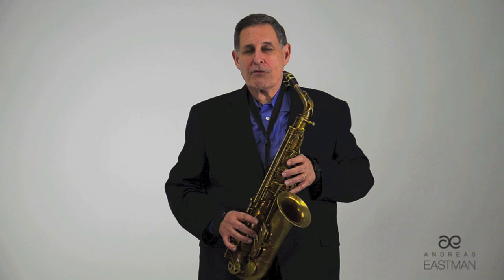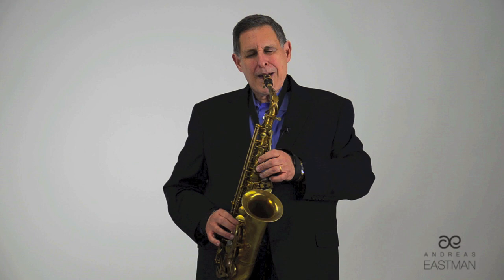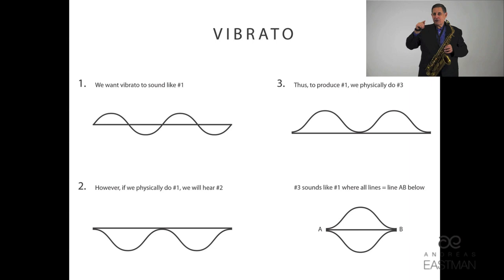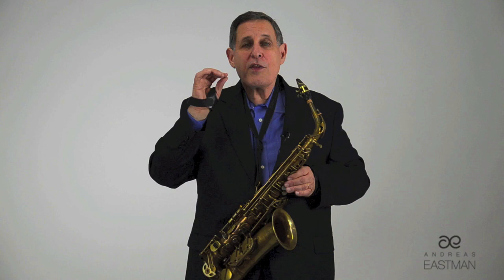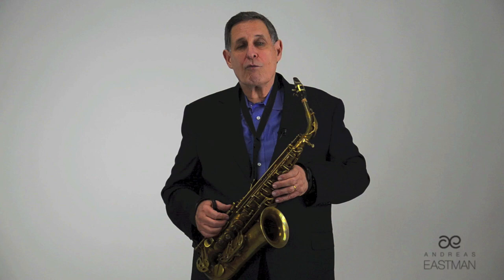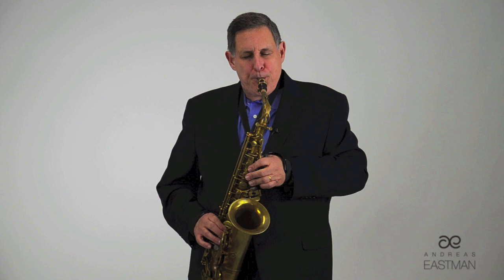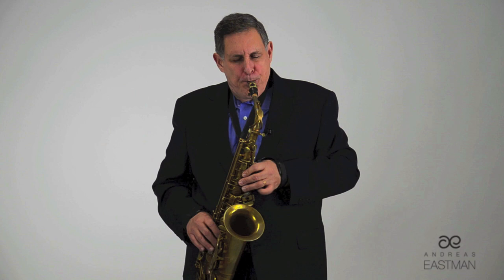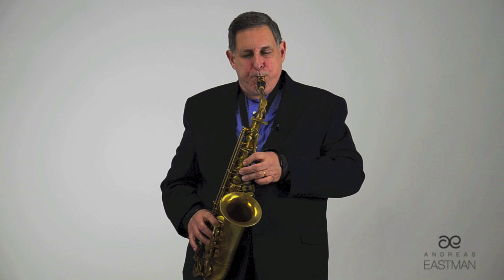Harvey Pittel (Part 10) Vibrato - Presents the Saxophone Teachings of the Master, Joe Allard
Chapter 2- Tone Imagination
Chapter 3- Area of the Throat
Chapter 4- Embouchure
Chapter 5- Breathing Mechanisms
Chapter 6- Tone Color
Chapter 7- Subtone
Chapter 8- Matching Overtones
Chapter 9- Tonguing
Chapter 10- Vibrato
Chapter 11- Circular Breathing
Chapter 12- Continuous Vibrato
Chapter 13- The Musical Line
Chapter 14- How to Practice

Harvey Pittel is an award winning and internationally acclaimed classical saxophonist who has performed as a soloist with many of the world's greatest orchestras and has recorded extensively as a soloist and with ensembles including his own saxophone quartet. He is the Professor of Saxophone at The University of Texas at Austin Butler School of Music.

CREDITS:

Location: Andreas Eastman HQ in Pomona, CA